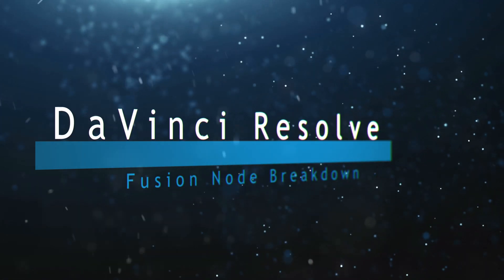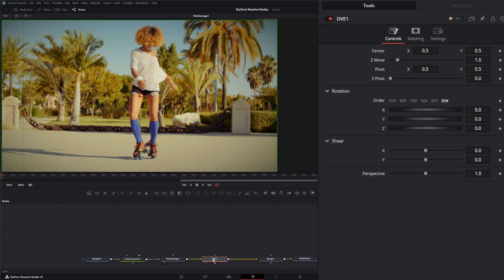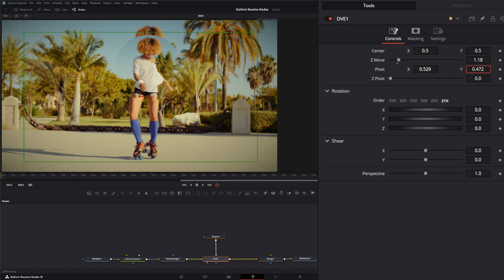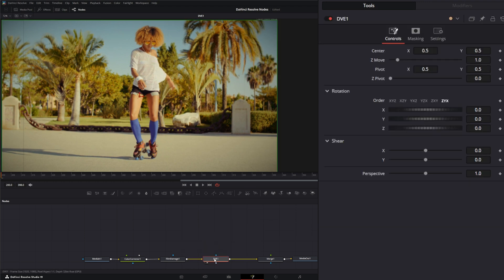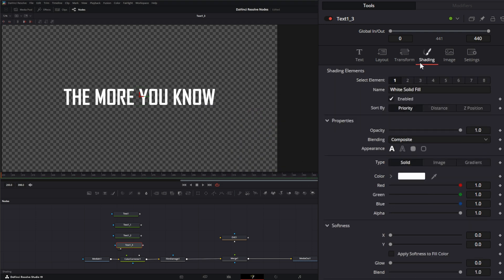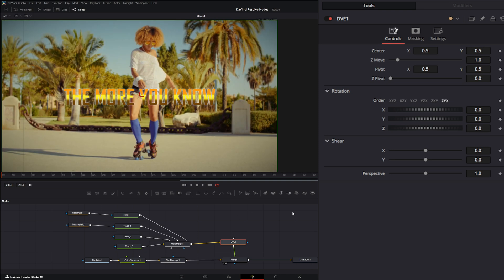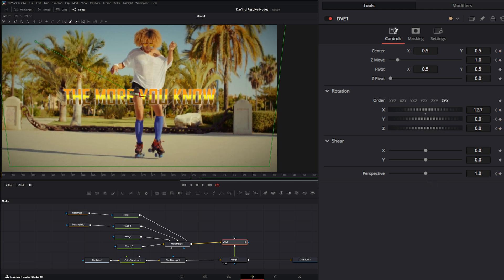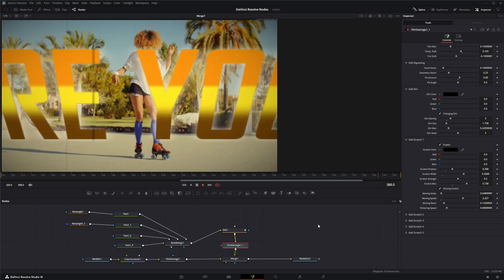DaVinci Resolve Fusion DVE Node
Daily node breakdown of nodes used with DaVinci Resolve Fusion. In today's node we cover the DVE Node.